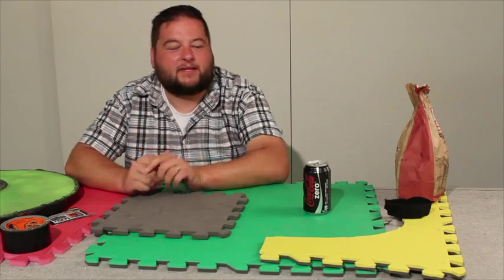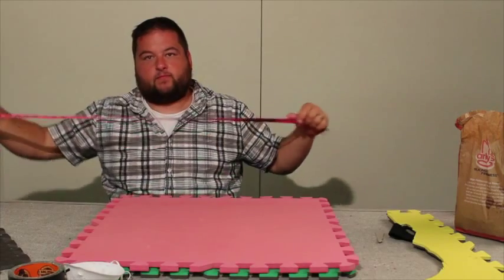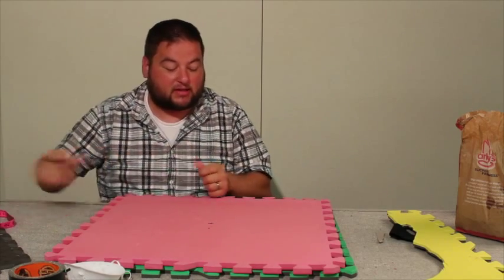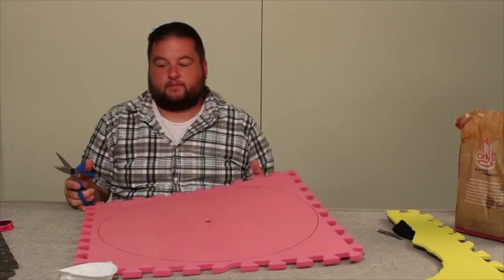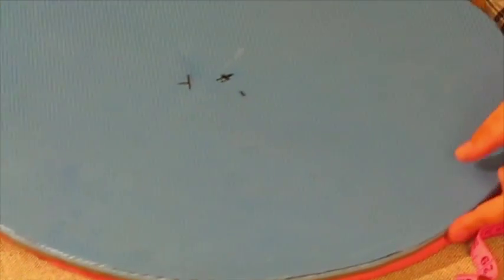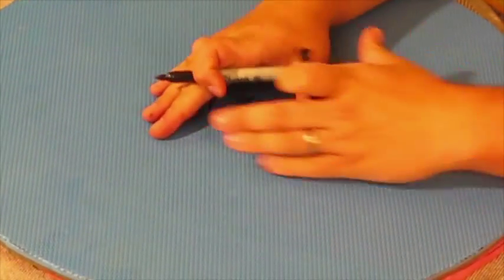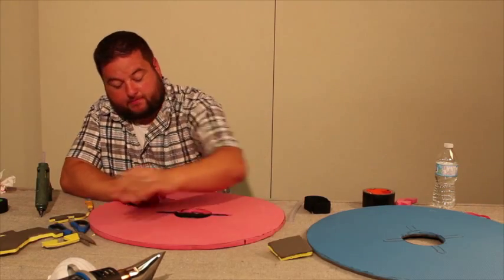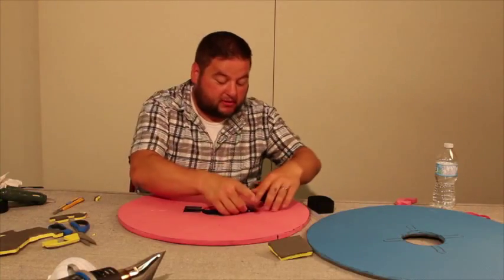The best foam shield how to larp part 1 of 2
I look at how to make shield for my foam wars that I am hosting and found no good videos so started  to look int how to make real shields and then took what learned and applied it to foam i have made 4 of them now and I like forth the best at the end of part two i will show some my foam shields.   so this is a how to and part 1 of 2